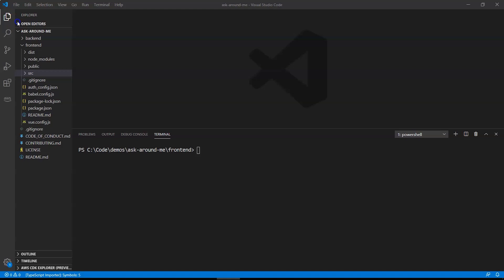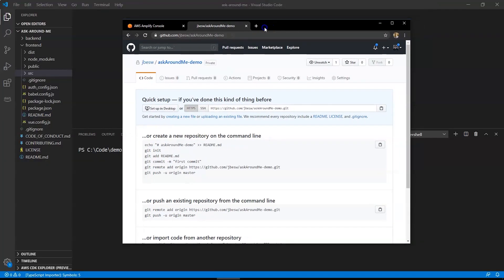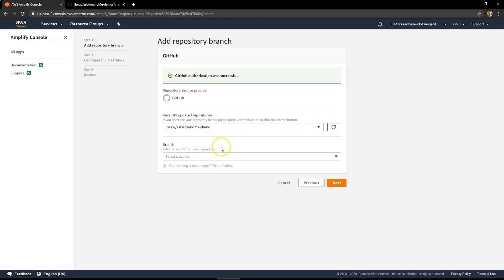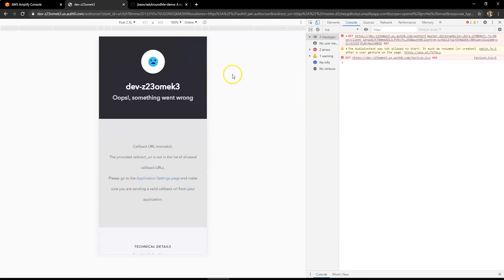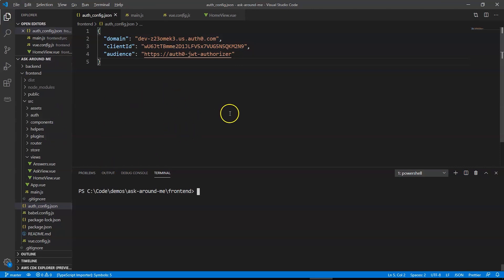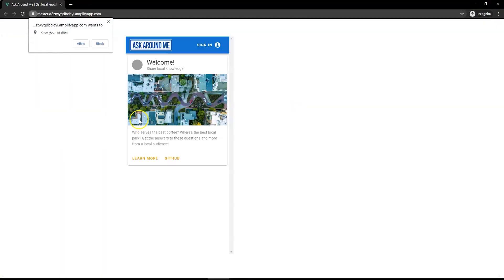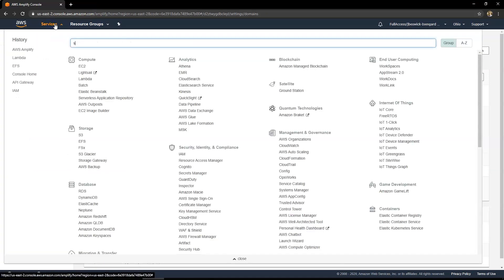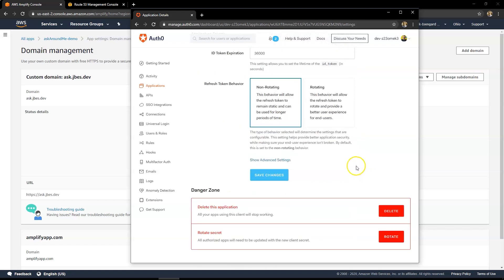3: Ask Around Me - Live Deployment of the Front-End (AWS Learning Path)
Part 3 of a 5-part Series:
Live deployment of the front-end: learn how to create a deployment pipeline for a single-page application (SPA) web app using Amplify Console.

To view this full Learning Path series and access the related resources, please visit: